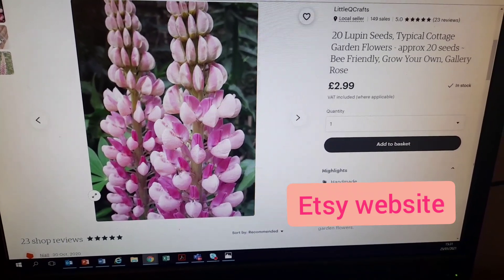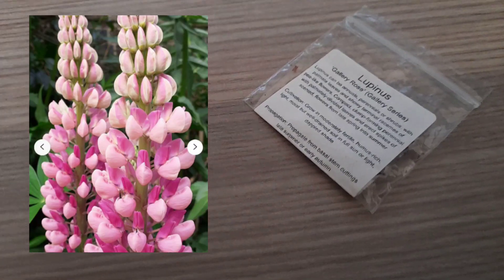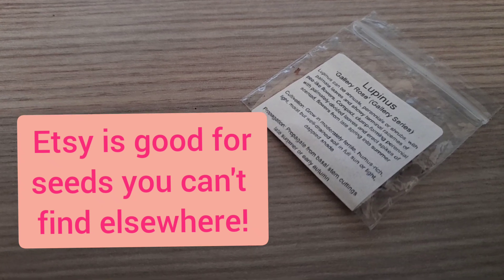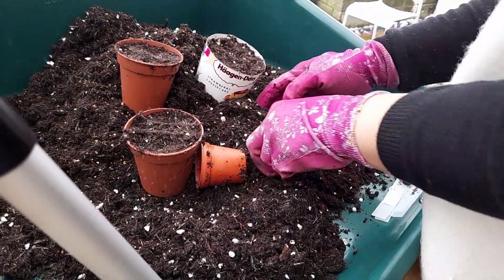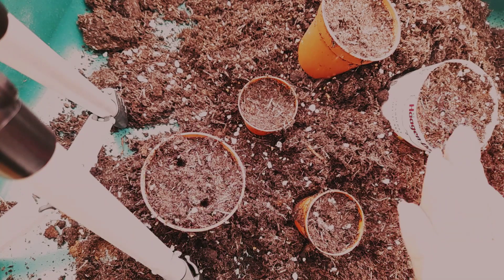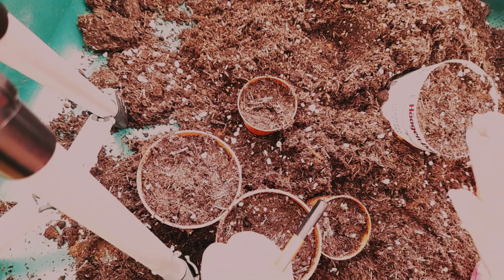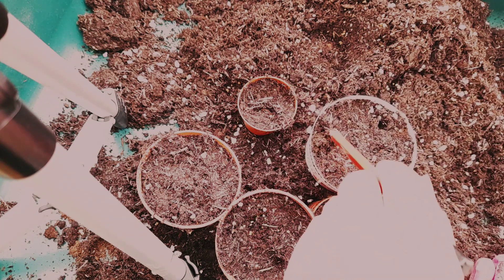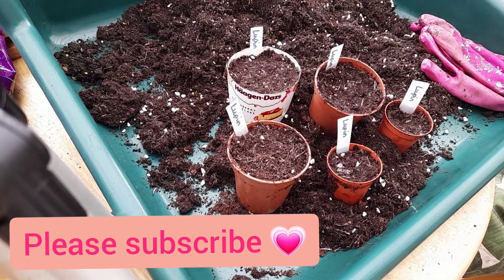Sow With Me: Lupin 'Gallery Rose' Seeds From ETSY - UK